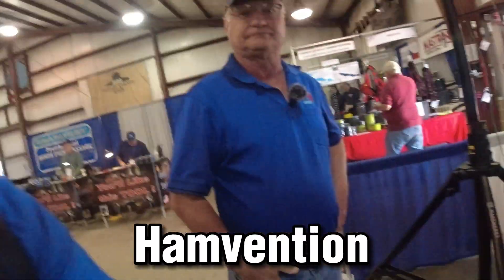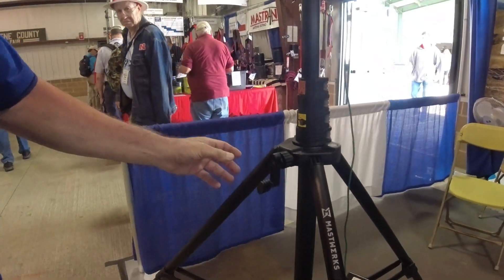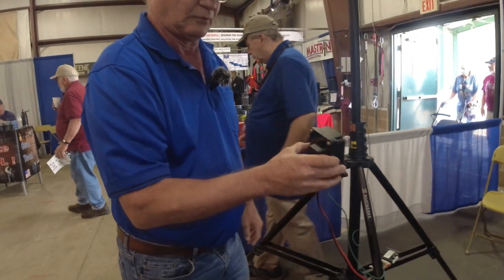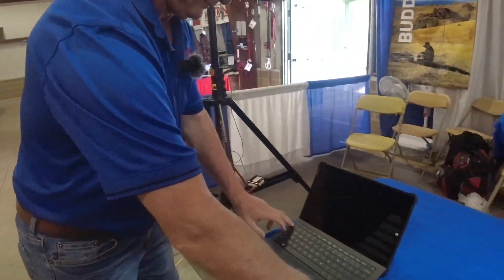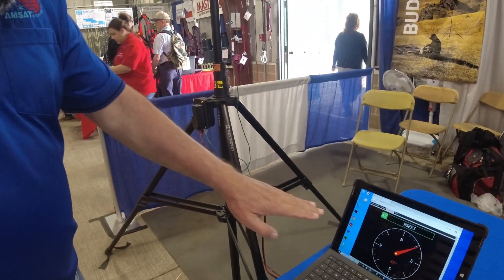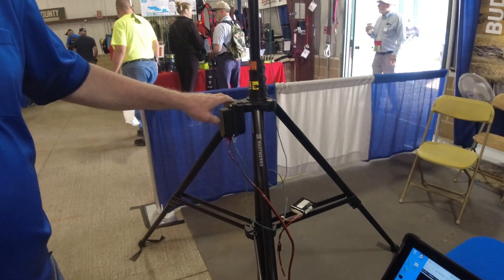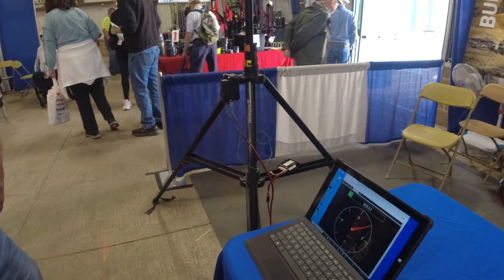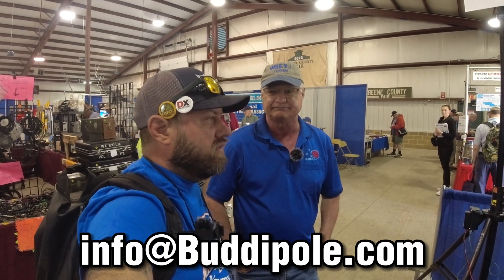Buddihex WIRELESS Rotor at Hamvention 2023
Buddipole is working on a new wireless rotor for rotating the Buddihex antenna - we get to catch up with John, W5EXJ, at the Buddipole booth during Hamvention 2023 for a demonstration.  We're expecting to see this tool available later this year.